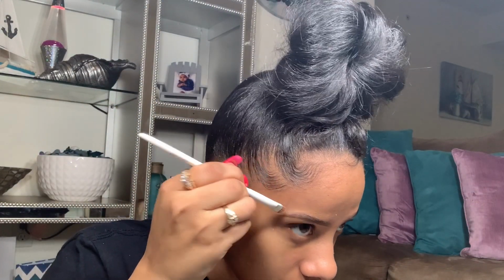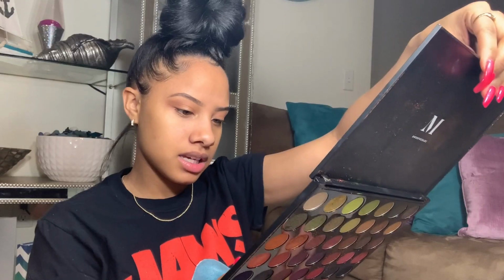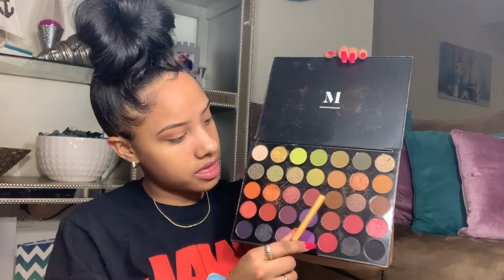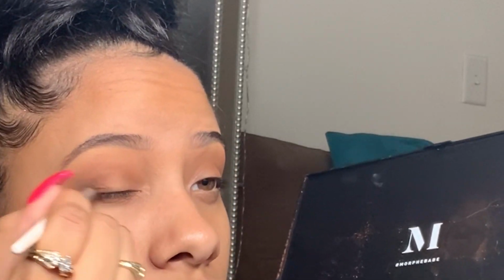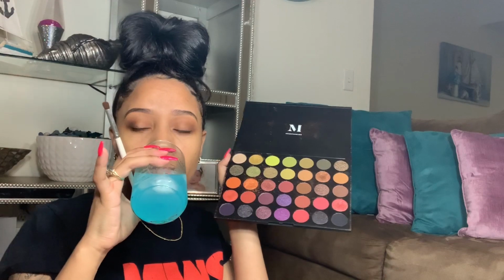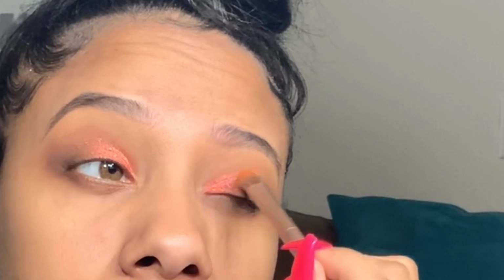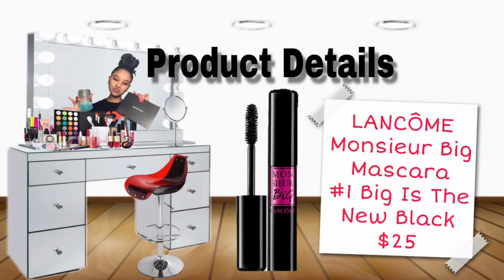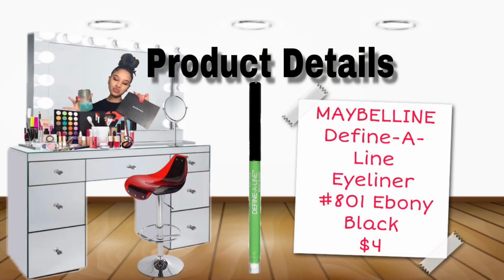BEGINNERS MAKEUP TUTORIAL | Keeping Up With Jerimesa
Thanks For...    💎 KEEPING UP WITH
                                        JERIMESA💎

▷ Please SUBSCIBE to my Channel
        & Hit The Notifications Bell

-Vlogg Coming Soon!